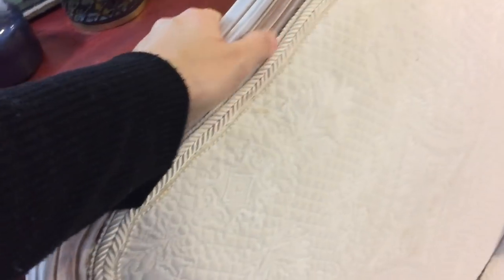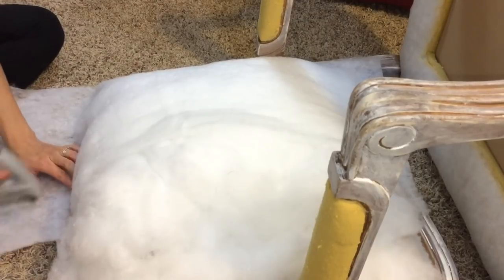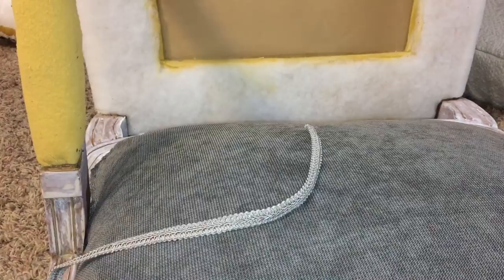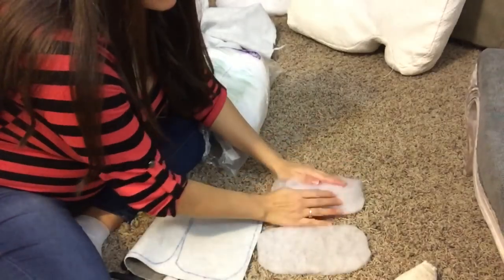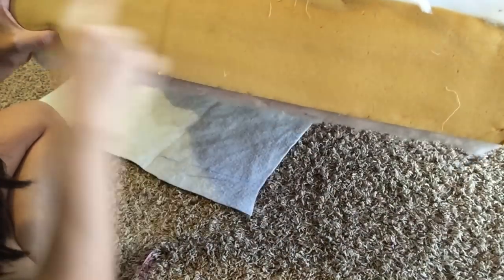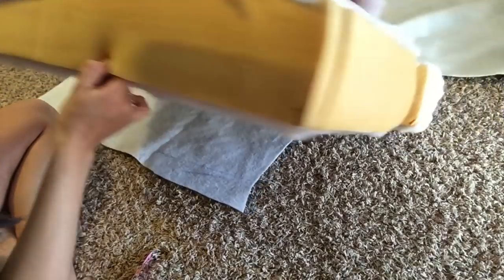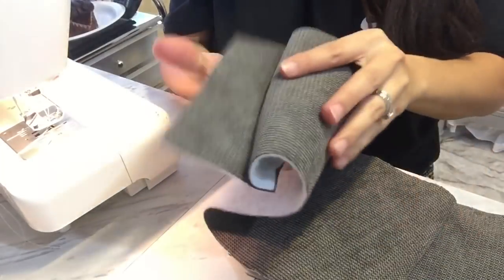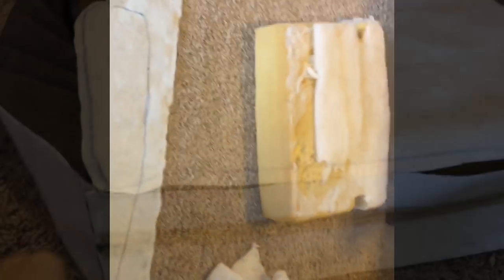DIY CHAIR MAKEOVER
Well if I haven't been a busy bee lately! Trying to get everything ready for this baby girl's room. Super excited about this one, because I have been looking for a chair for daaaayyys! I saw this one and though it was perfect! Even though my kids said it was haunted, I knew my vision would come to life! I have never done something like this before so as I showed you guys, I was learning too.
Now for the details! I still spent a good chunk for my liking, but at least it wasn't in the hundreds!
Habitat for Humanity Restore:
Chair - $30.00
JoAnn's Fabric:
Fabric 3.5 yards at $3.33/yrd = $11.66
Trim 9 yards at $3.99/yrd = $35.91
Zipper $3.99
Fabric Fusion $8.99
Total Cost - $69.34 and mind you the fabric fusion is still full lol

I didn't spend any money on the batting or buffalo snow as those were supplies I already had on hand.

If you take anything from my channel and the things I do, is that you can have nice things without breaking the bank. I didn't grow up with much and I have always been very frugal with certain things. I also like to have nice things. in experimenting and having confidence in myself, I have been able to make one of a kind things! I hope this will inspire you to step out of your comfort zone and do things you never thought you could.